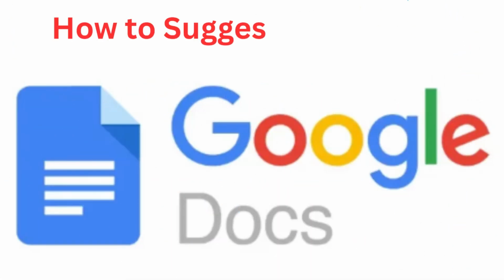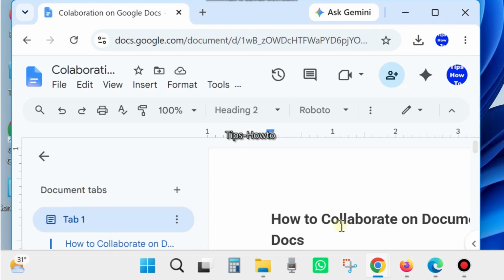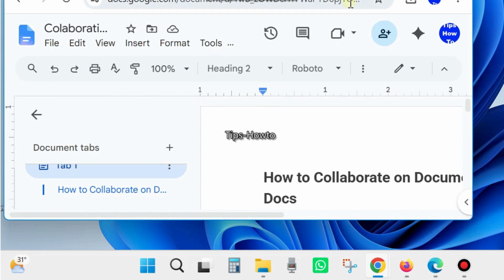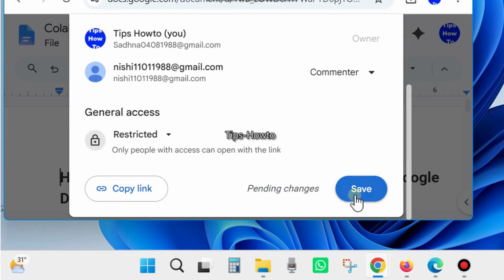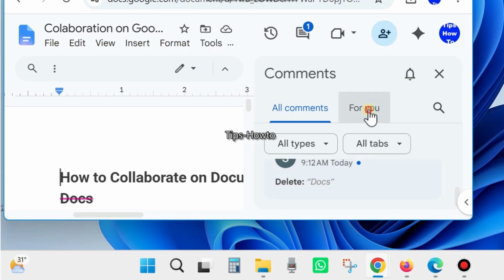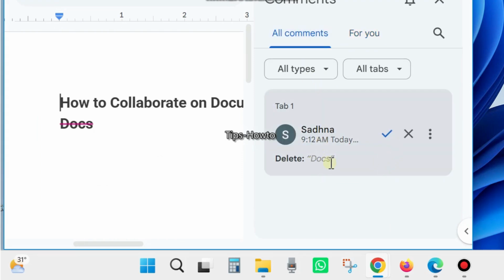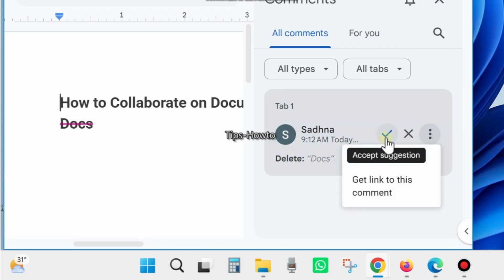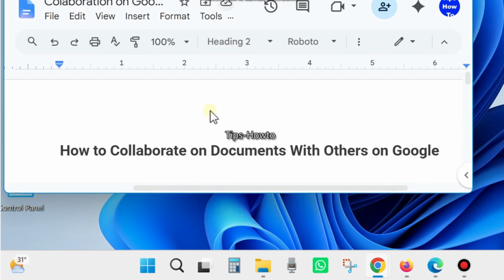Google Docs Collaboration: Comments & Suggestions Explained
How to Suggest Edits and Leave Comments in Google Docs (Easy Guide). How to Suggest Edits and Leave Comments in Google Docs. How to Leave Comments in Google Docs (Step-by-Step). Learn how to suggest edits and leave comments in Google Docs with this simple step-by-step tutorial. Discover how to use Suggesting Mode, track changes, add comments, reply to feedback, and collaborate effectively with teammates, students, teachers, or clients.

In this video:

Enable Suggesting Mode in Google Docs
Suggest edits without changing the original document
Add comments to specific text
Reply to and resolve comments
Collaborate with others in real time

This tutorial is perfect for students, teachers, writers, editors, business professionals, and teams working together in Google Docs.